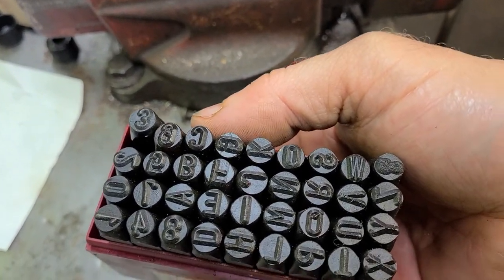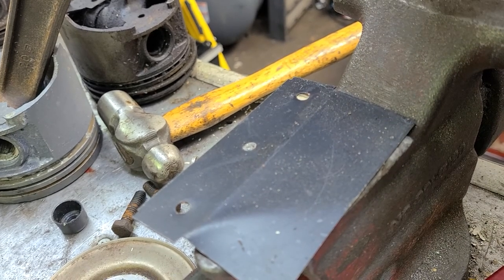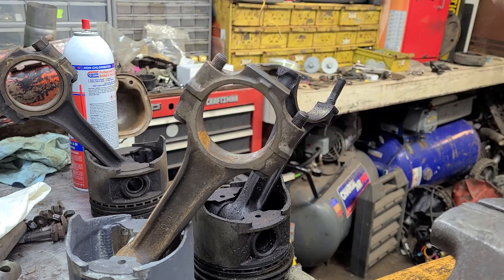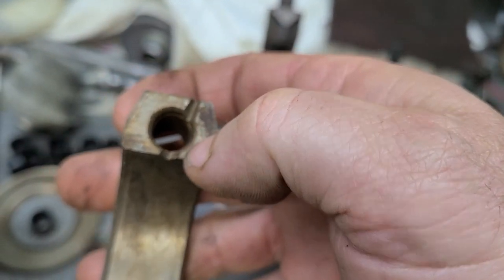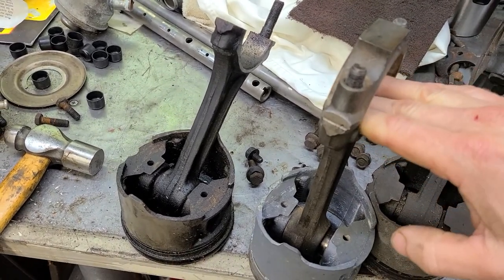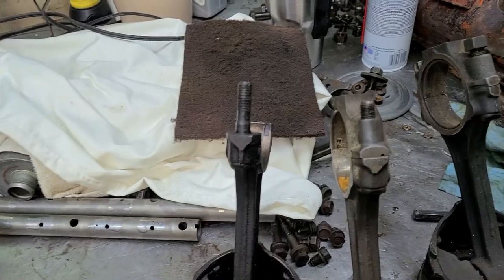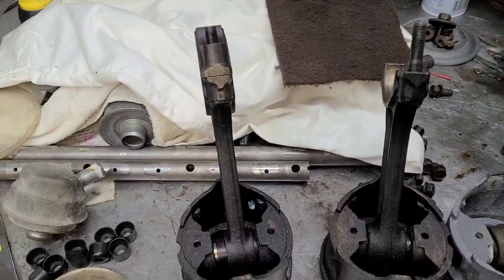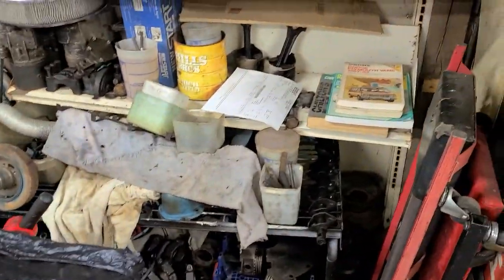how to get your connecting rods back in shape